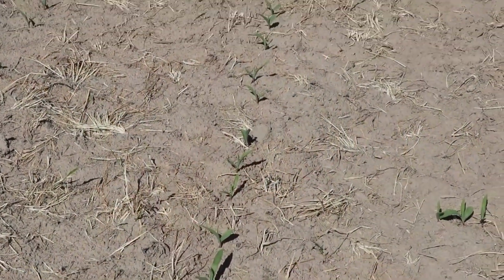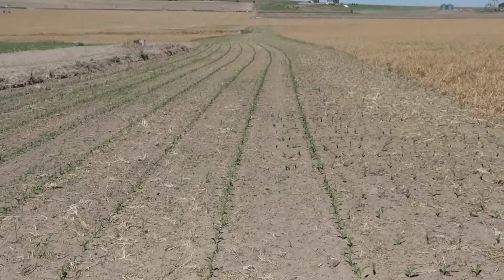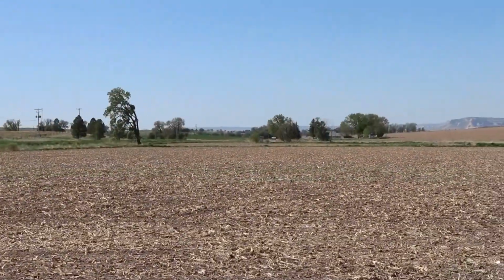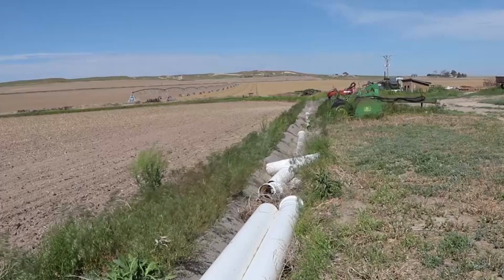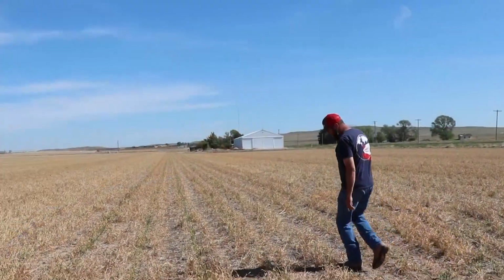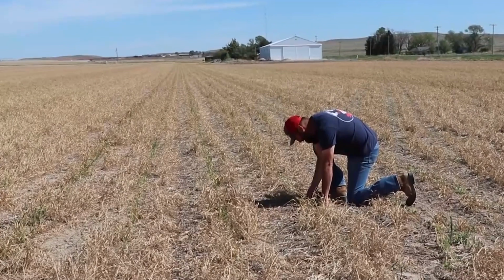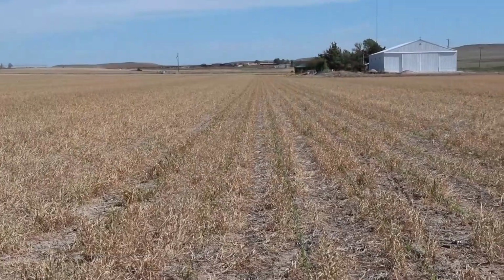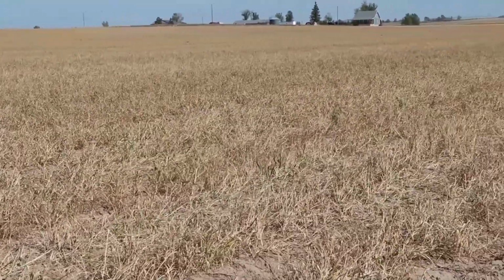In The Field Update | Planting Progress | May 31, 2014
We're heading out into the field to kick off the show with a planting update from Western Nebraska. Earlier this week, we caught up with Scottsbluff area producer Andy Groskopf to see how things are shaping up on his operation.